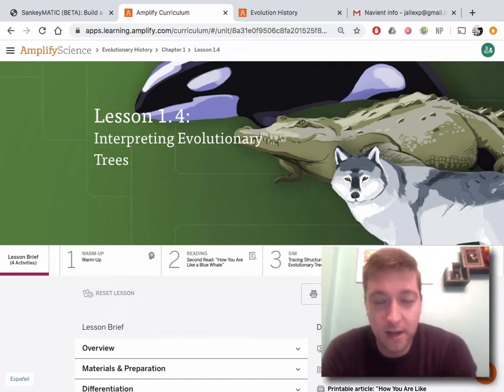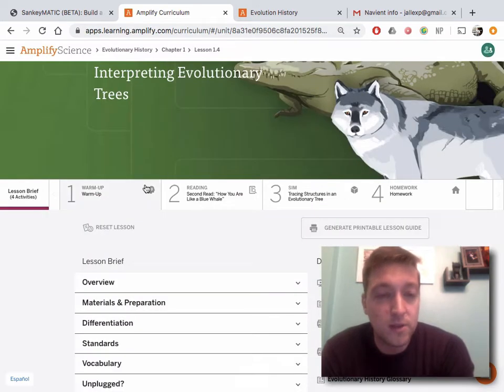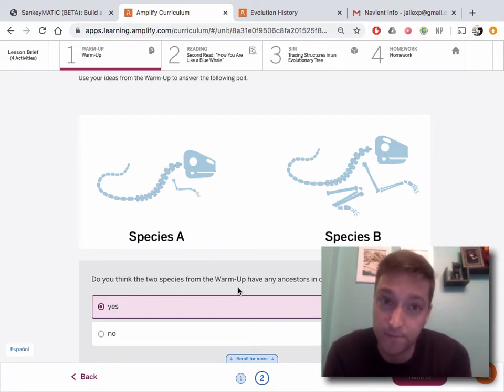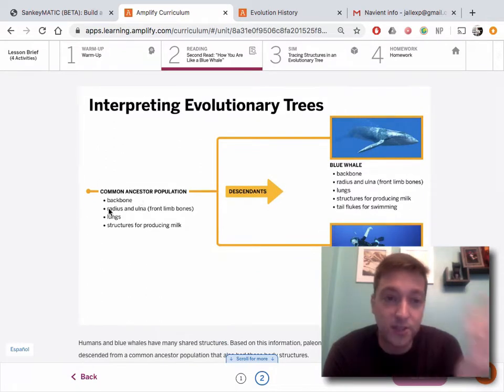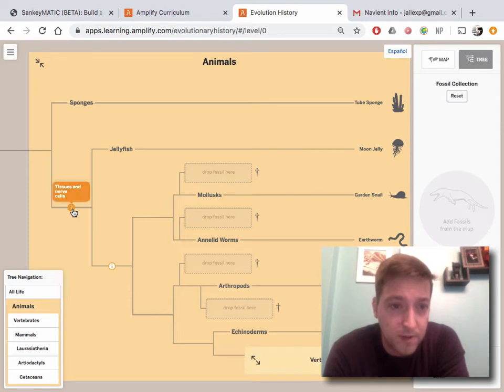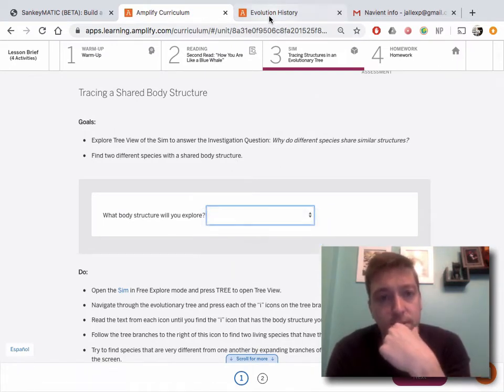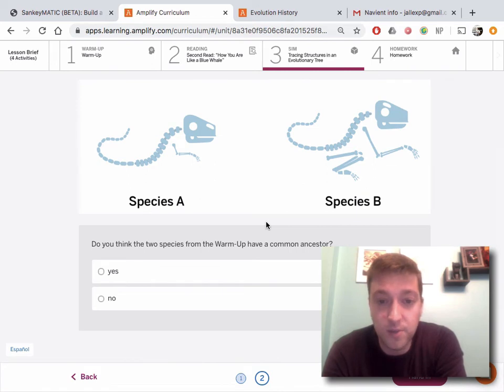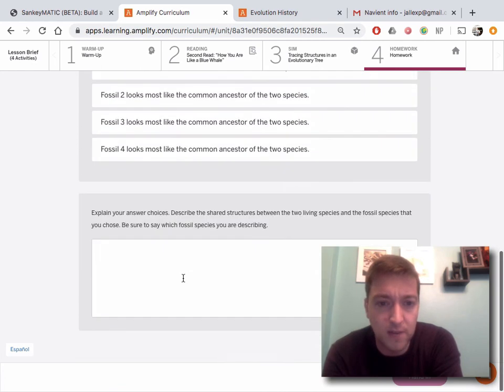Common Ancestors and Descendants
Amplify Natural Selection 1.4